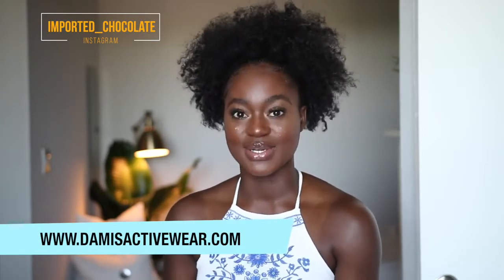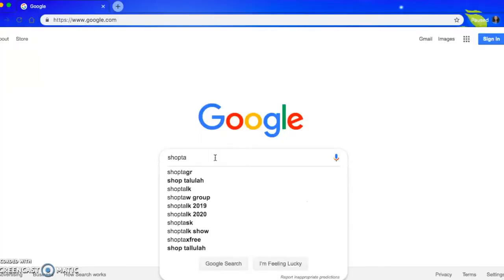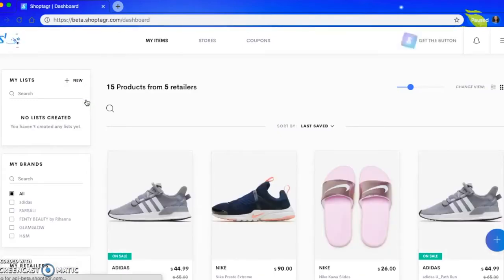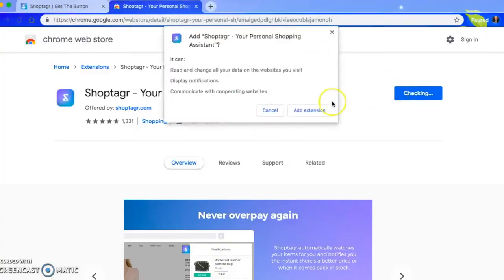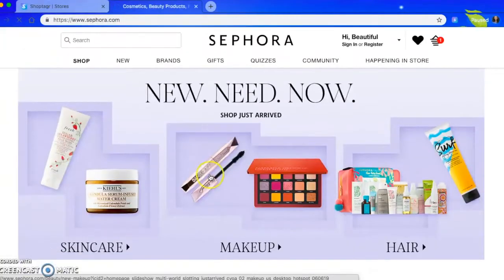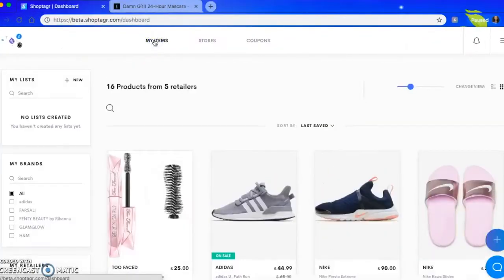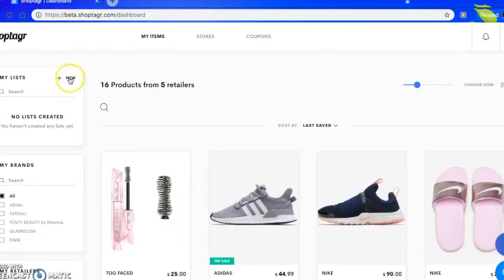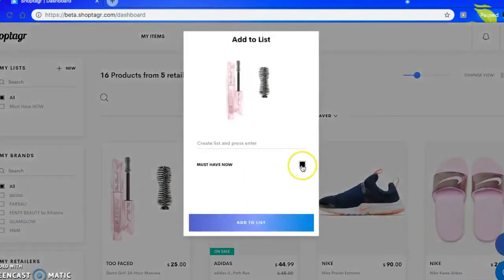5 Easy Ways to Style Bell Bottoms Jeans Trend Women's Fashion 2021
5 Easy Ways to Style Bell Bottoms Jeans Trend   Women's Fashion 2021